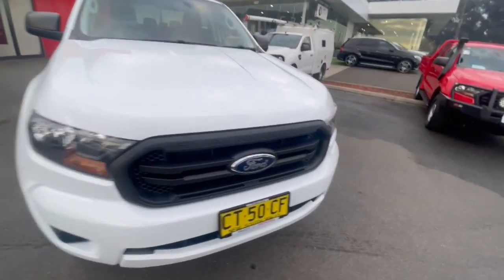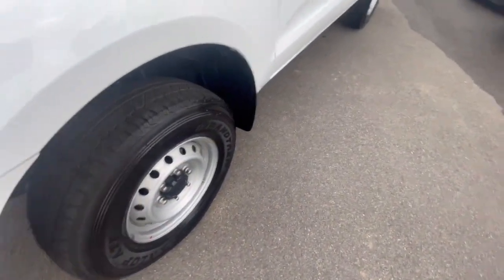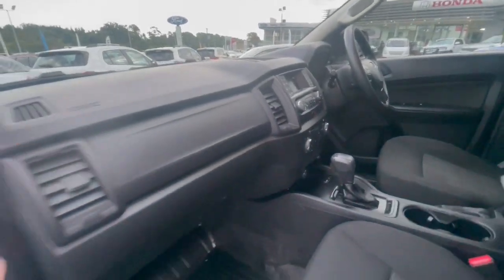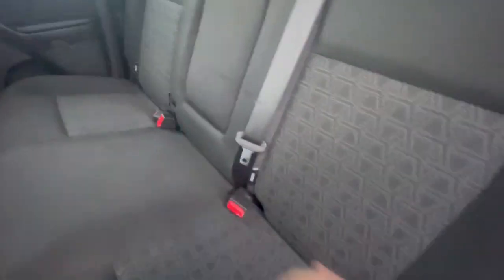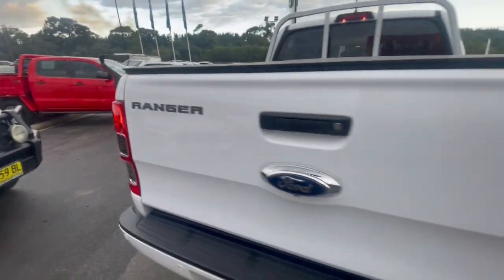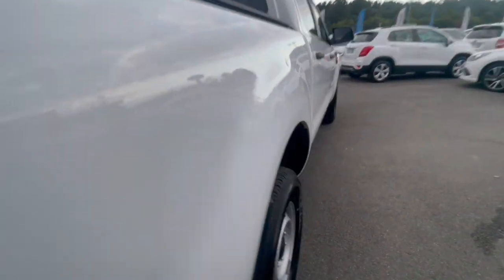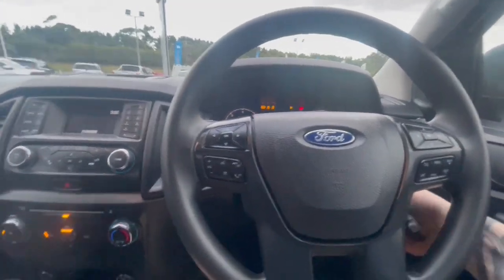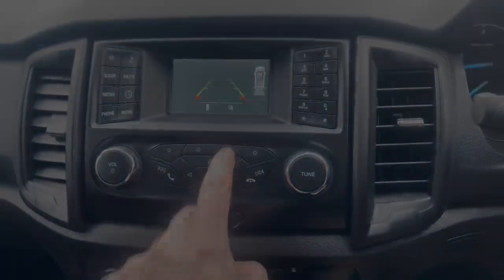2018 Ford Ranger Traralgon VIC U52522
2018 Ford Ranger PX MkIII MY19 - Stock#: U52522 - VIN#: MPBUMFF80JX199749